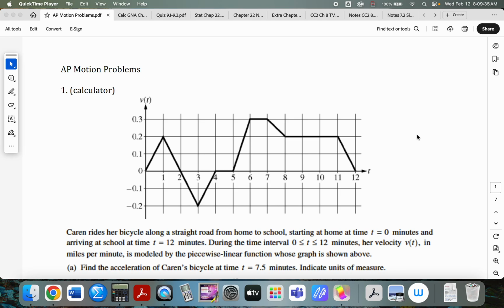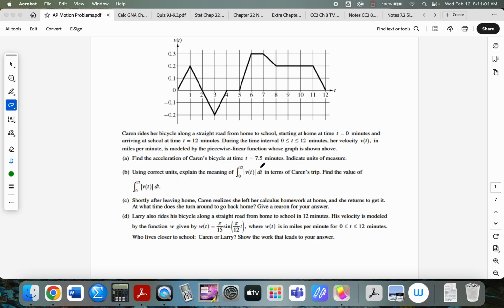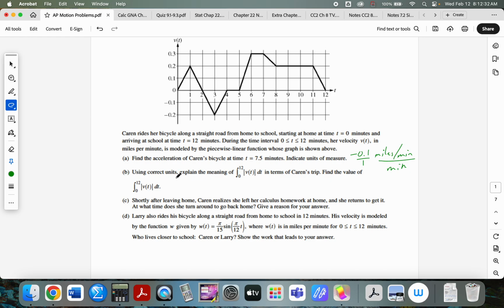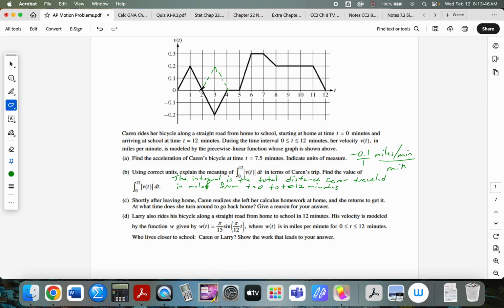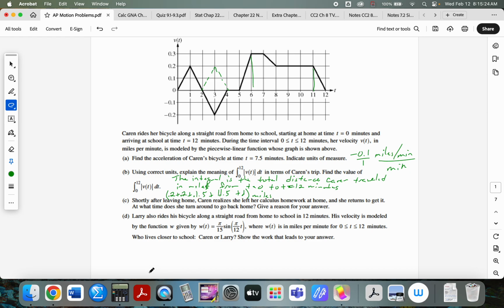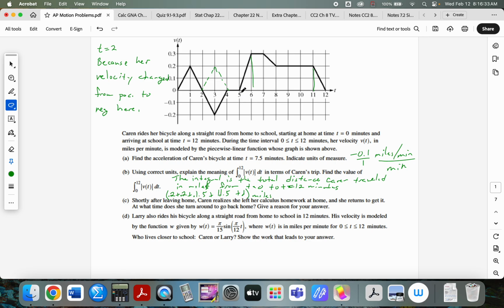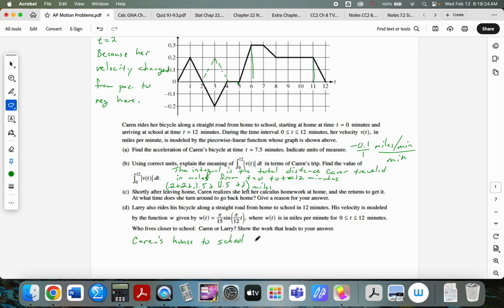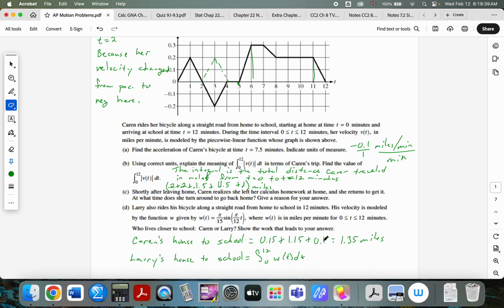Calc AB Feb 12